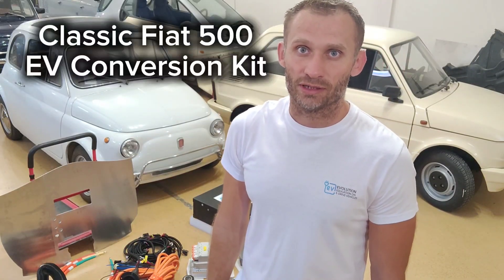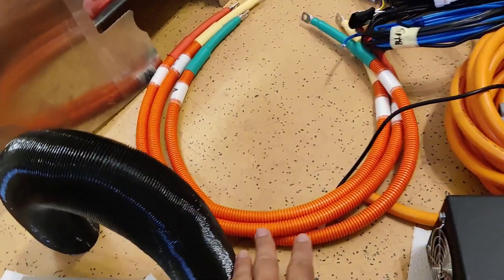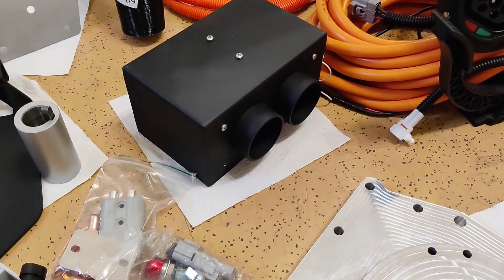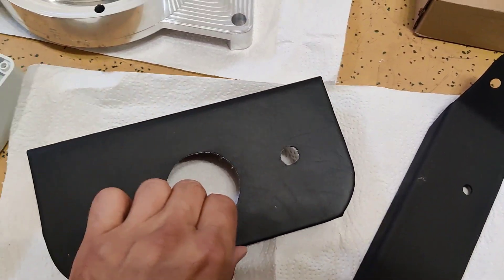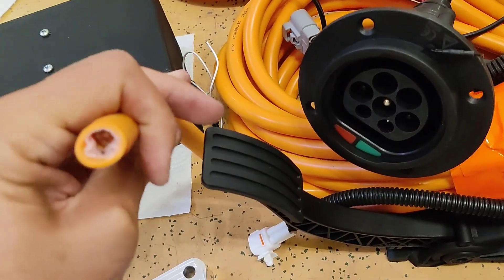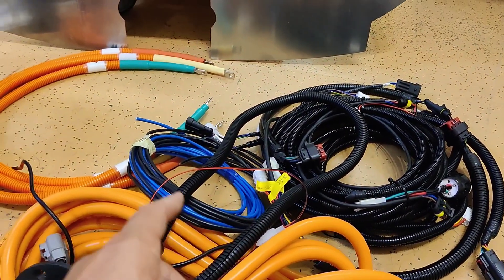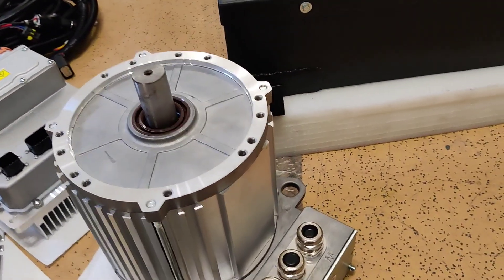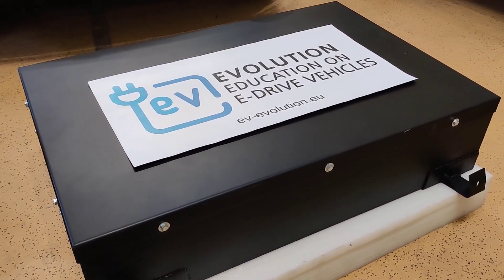Classic Fiat 500 Goes Electric! 🚗⚡️ Complete EV Conversion Kit Explained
Discover how we transformed the legendary Classic Fiat 500 into a zero-emission electric car!
In this video, we showcase our EV conversion kit designed specifically for the Fiat 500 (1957–1975). We’ll cover everything from battery placement, motor installation, wiring, to driving performance after the conversion.

Whether you’re a classic car lover, an EV enthusiast, or just curious about converting old cars to electric power, this guide will give you all the details you need!

🔧 What’s inside:

    Complete EV kit components for the Fiat 500

    Step-by-step installation overview

    Technical specs & performance

    Road test & driving impressions